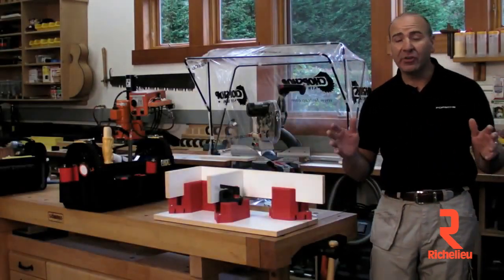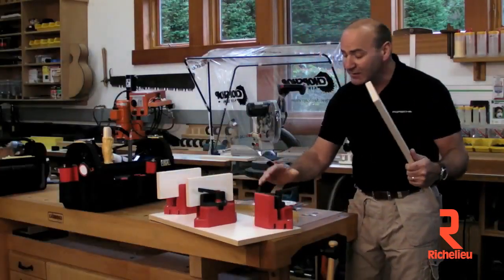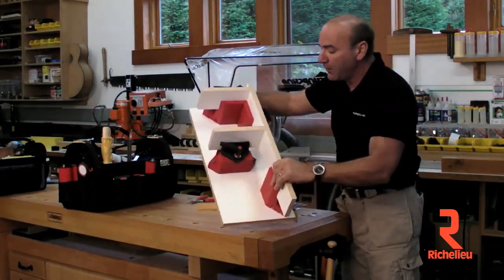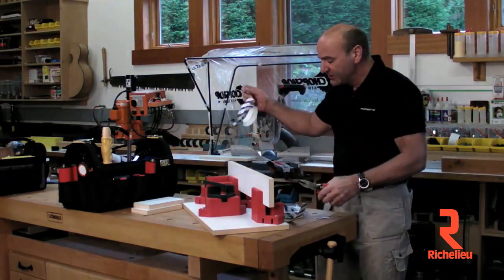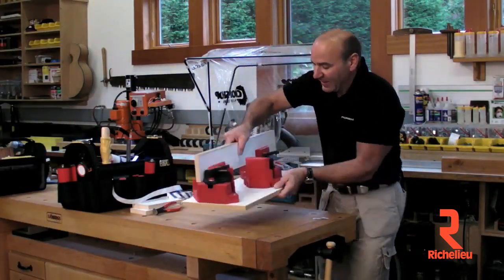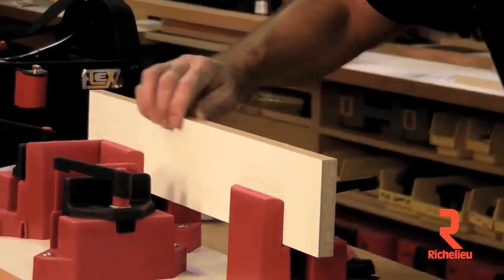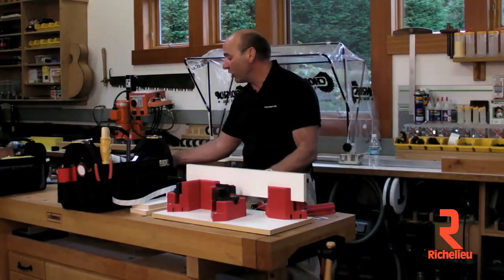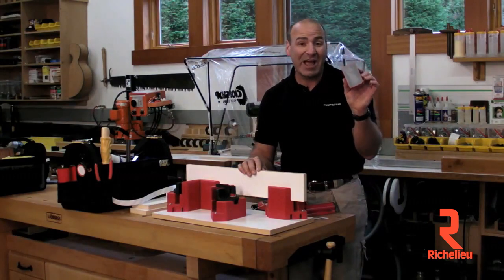Richelieu Hardware - Assembly Block Cabinet System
Assembly Block Cabinet System
The Assembly Block allows you to build your cabinets quickly and unassisted. Simply set up the corners according to the size of your cabinet, place each panel in, tighten the knobs, and fasten the panels. Lift the cabinet out and start on the next one!

- Clamps panels 7/16" to 1-3/8" (11.11 mm x 34.925 mm).
- Made of heavy-duty, glass-filled super-resistant ABS material.